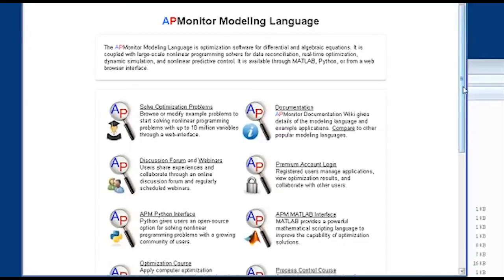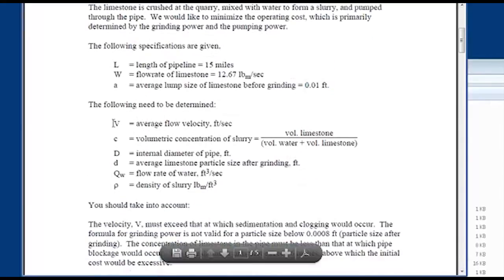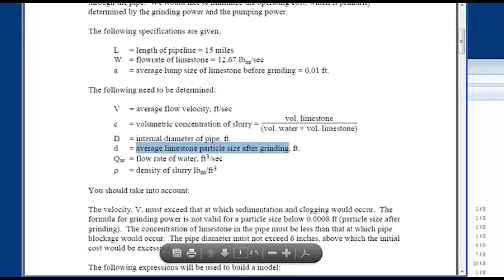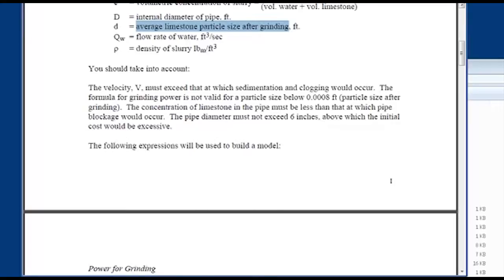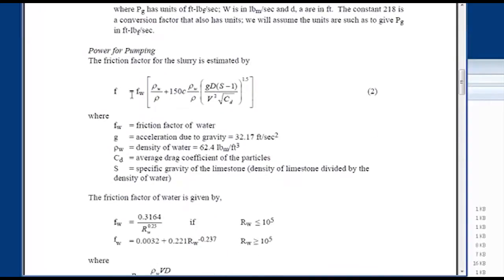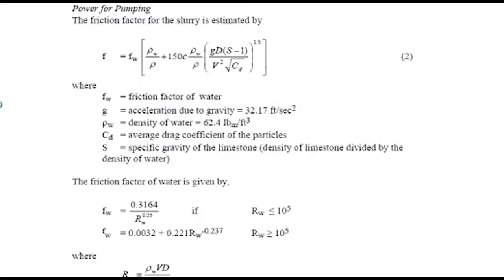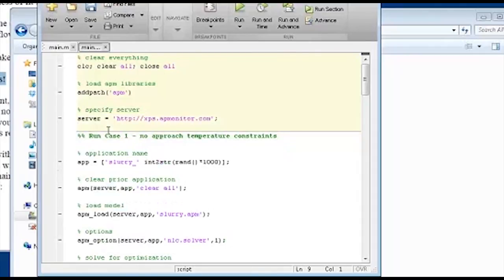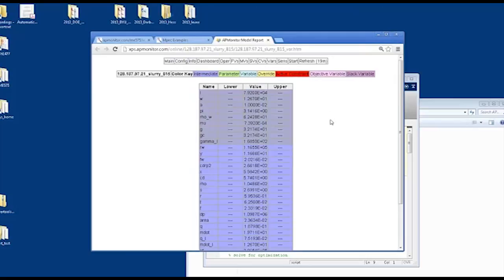Tutorial on a Slurry Pumping Optimization Problem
The optimization balances the power used for grinding limestone with the pumping costs for the slurry through 15 miles of pipeline. The optimization solution considers the concentration of the slurry, critical velocity to avoid sedimentation, inside diameter of the pipeline, limestone particle sizes, and nonlinear pumping correlations. One of the challenges for this problem is the formulation of the equations from empirical data or piecewise equations.